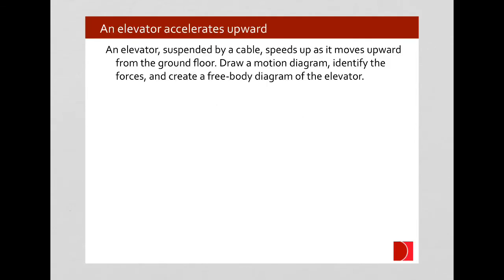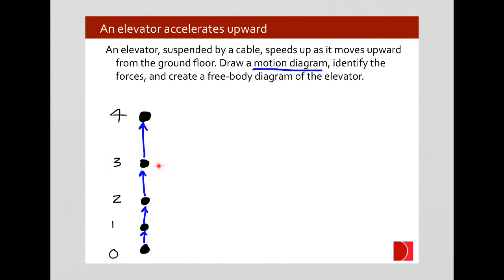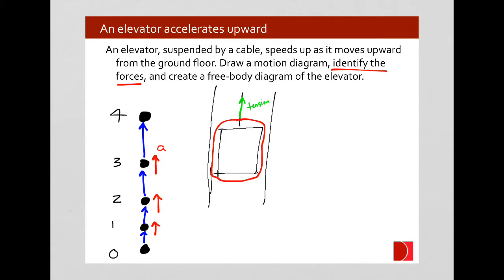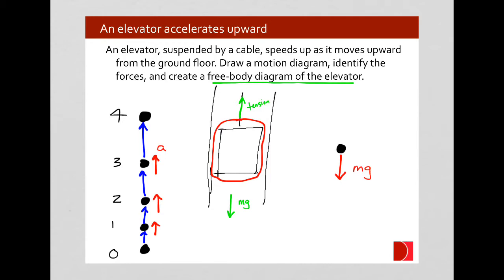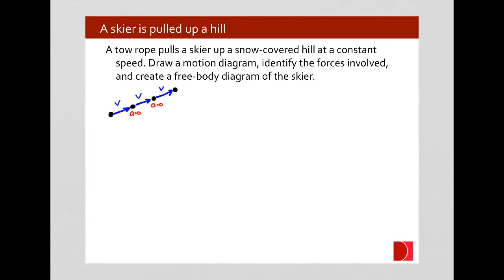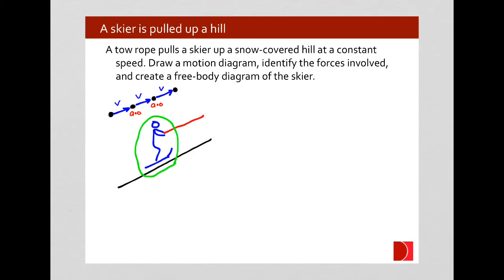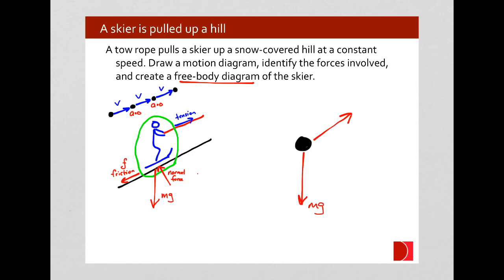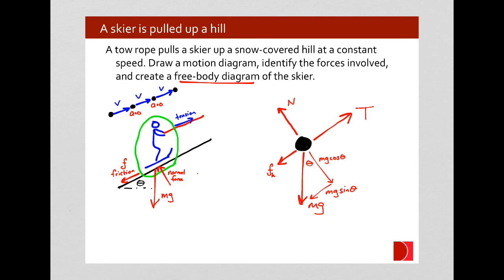VII Force Identification - Example 02 - Free Body Diagrams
This video includes a series of examples of how to create a free-body diagram for a given system.